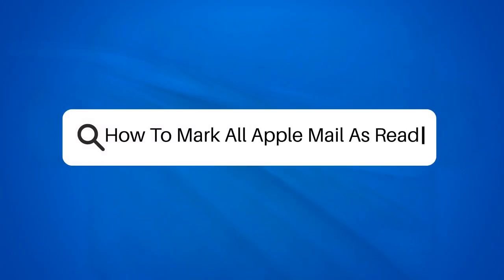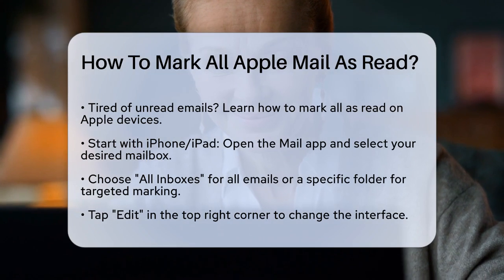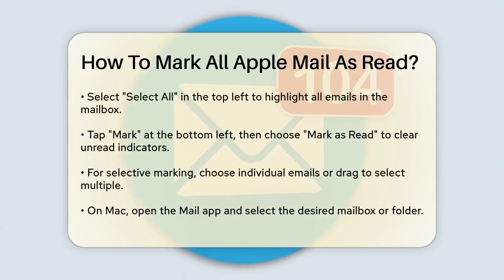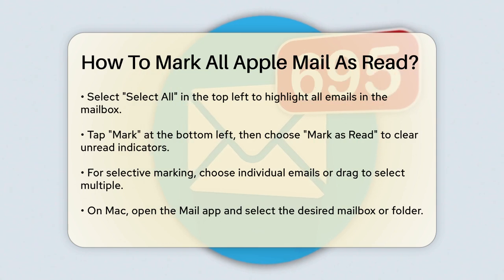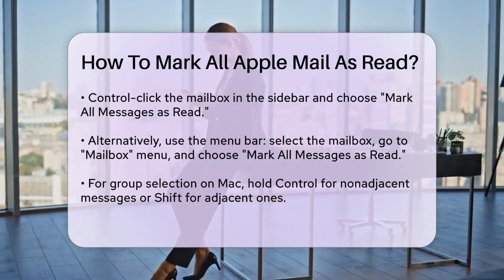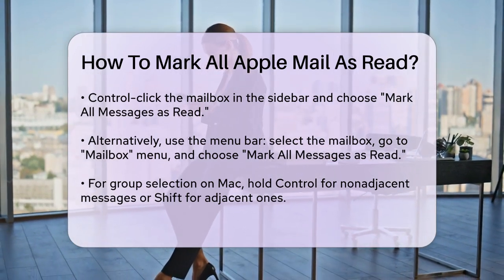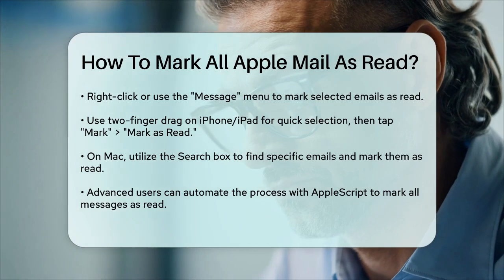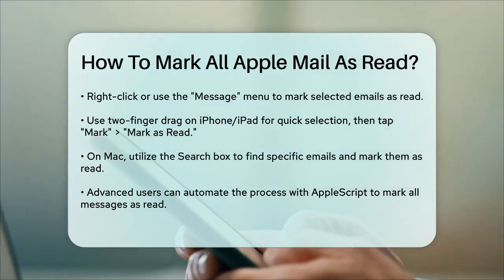How To Mark All Apple Mail As Read? - TheEmailToolbox.com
How To Mark All Apple Mail As Read? Are you overwhelmed by unread emails in your Apple Mail? In this video, we’ll guide you through the process of marking all your emails as read on your Apple devices. Whether you’re using an iPhone, iPad, or Mac, we’ll provide you with easy-to-follow steps to help you manage your inbox effectively.

We’ll start by showing you how to navigate the Mail app on your iPhone and iPad, where you can select the specific mailbox or opt for "All Inboxes" to handle everything at once. You’ll learn how to highlight all your emails and mark them as read in just a few taps. Then, we’ll transition to your Mac, where we’ll demonstrate a couple of methods to achieve the same result, including using the sidebar and menu bar options.

For those who prefer keyboard shortcuts, we’ll cover quick ways to select and mark emails as read. Additionally, if you’re interested in automating this process, we’ll touch on how AppleScript can be used for this purpose.

Stay organized and keep your inbox clutter-free with our straightforward guide.